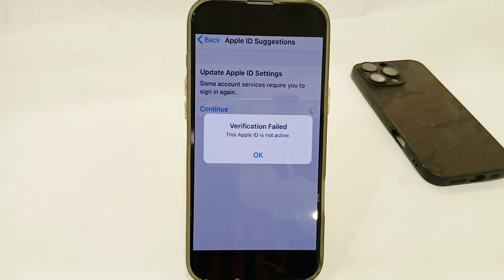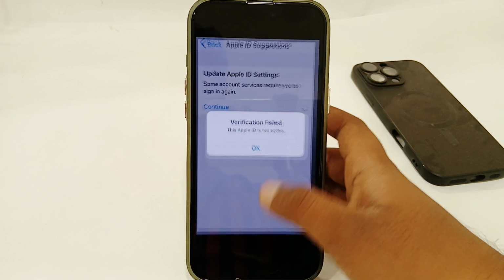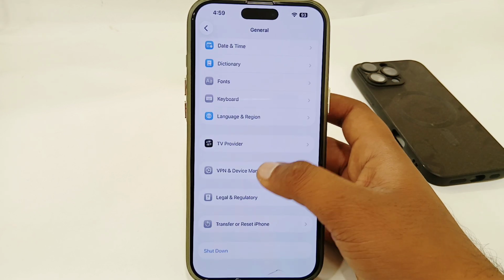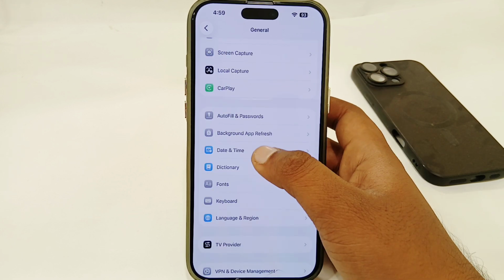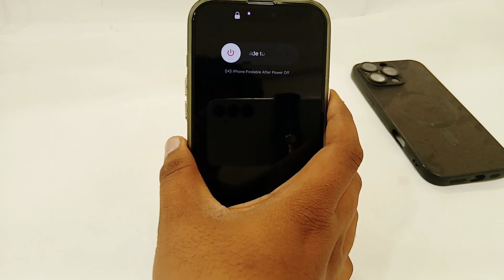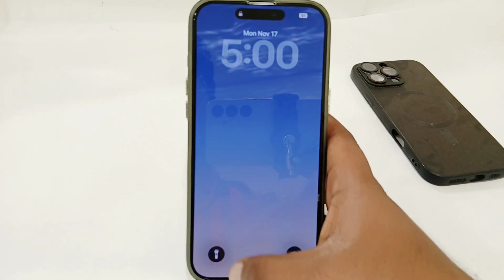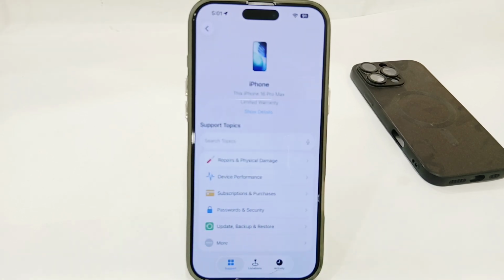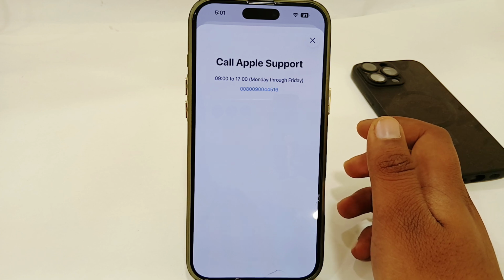How to Fix Verification Failed – Apple ID is Not Active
Video Description
Seeing the “Verification Failed – Apple ID is Not Active” message on your iPhone or iPad? Don’t worry! In this video, I’ll show you how to fix this problem and regain access to your Apple services quickly.
You will learn how to:
• Check if your Apple ID has been deactivated or disabled
• Reset your Apple ID password
• Update your iOS to the latest version
• Sign out and back into your Apple ID
• Verify your email and security settings
• Contact Apple Support if the account is permanently disabled
These steps work on all iPhone and iPad models running the latest iOS. Follow them carefully, and your Apple ID should be active again.

I can also create a full step-by-step video script optimized for engagement and clarity so you can record this quickly.
Do you want me to make that script?